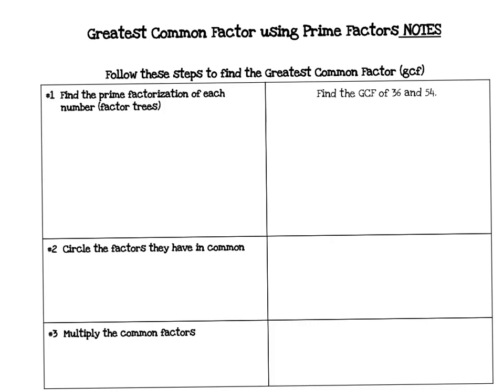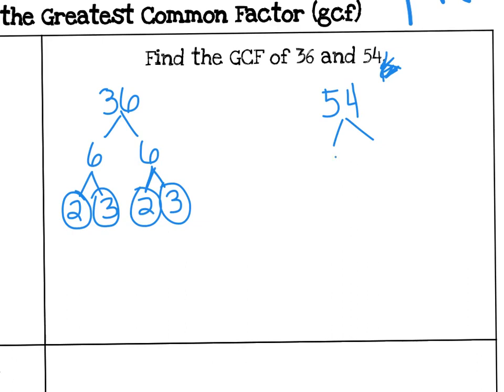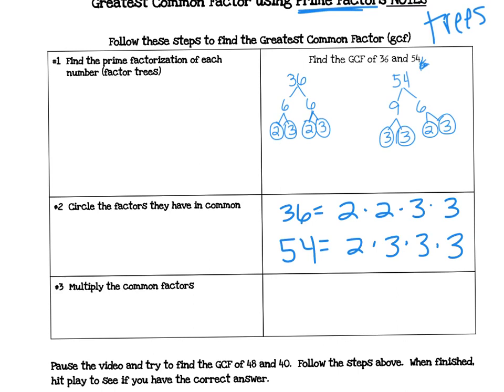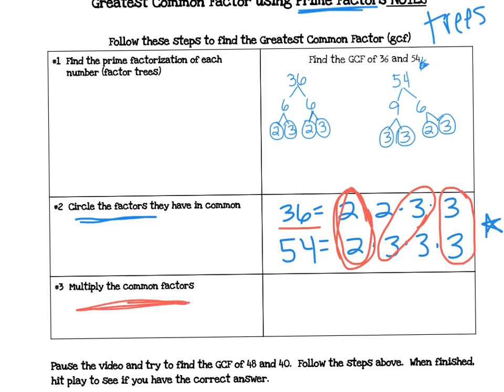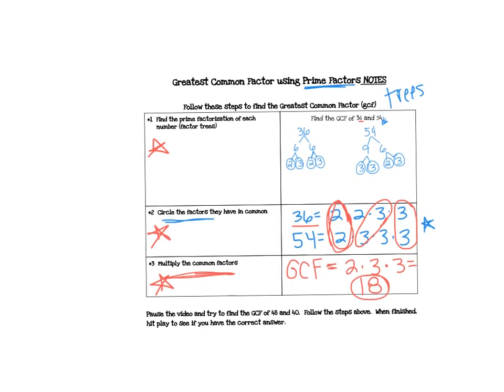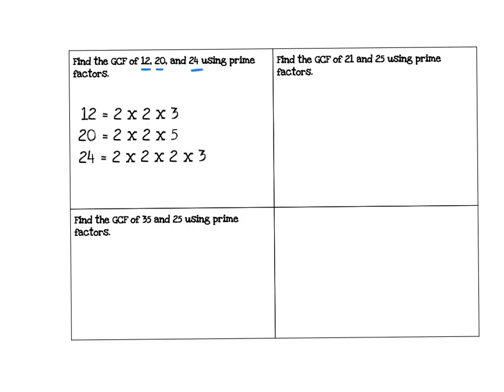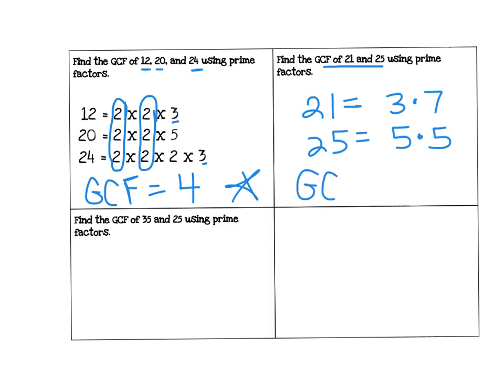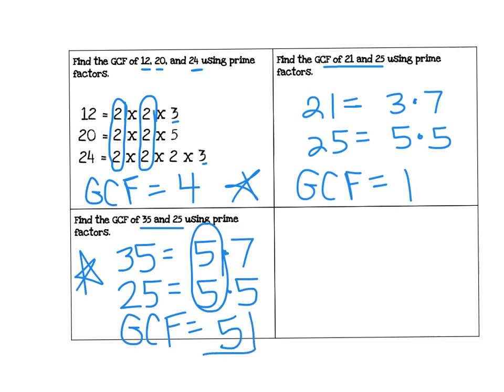B3- Video- GCF using Prime Factors